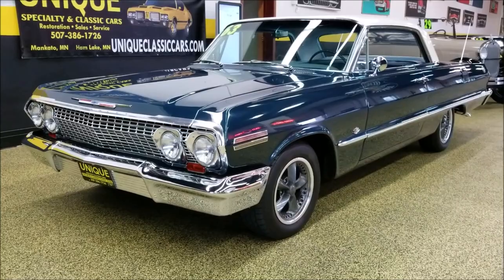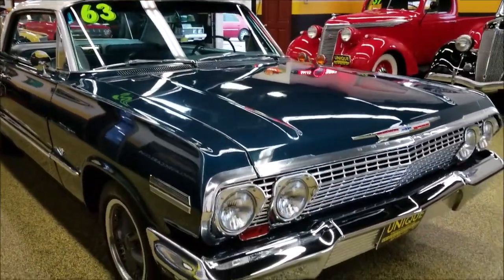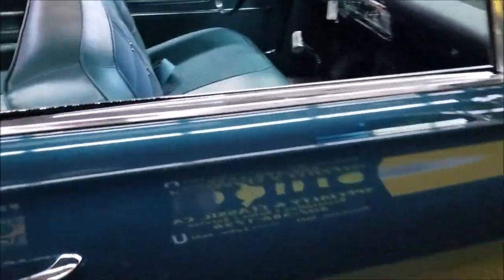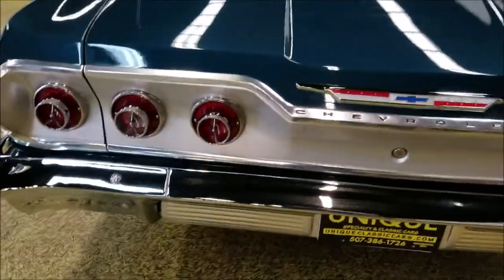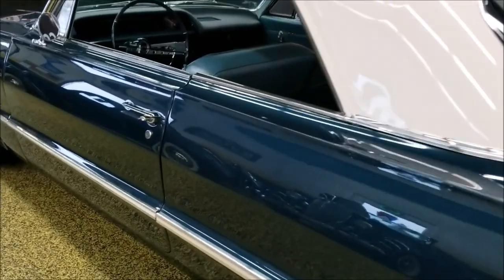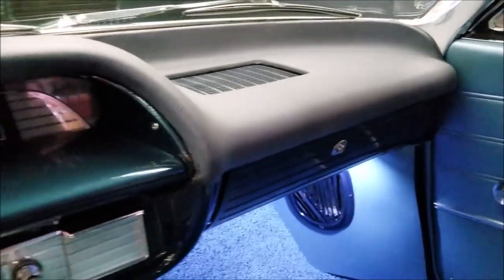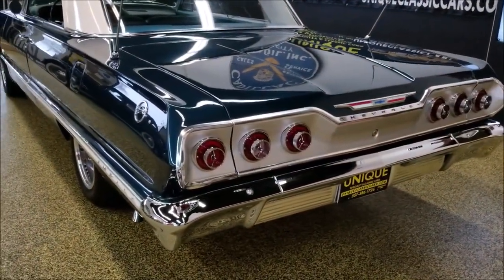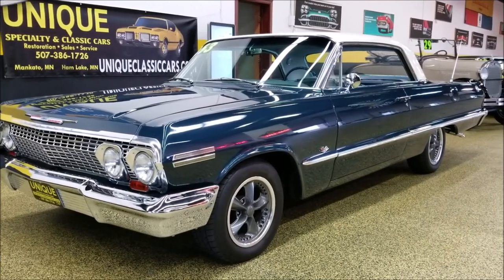1963 Chevrolet Impala | For Sale